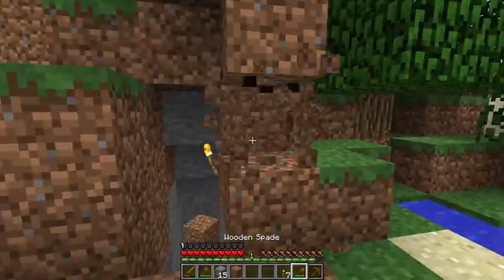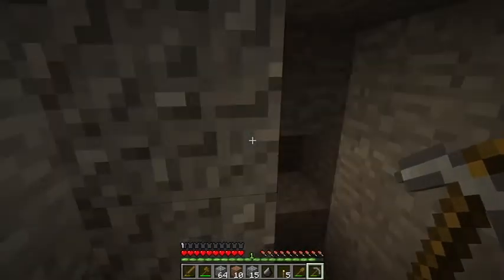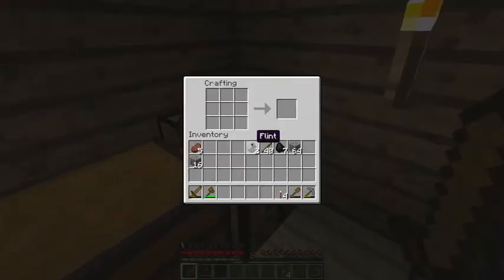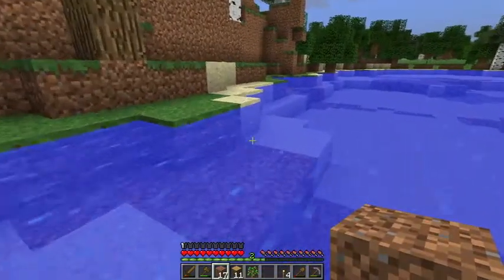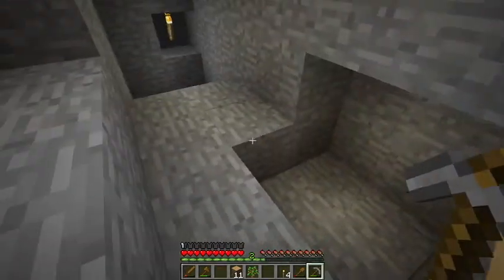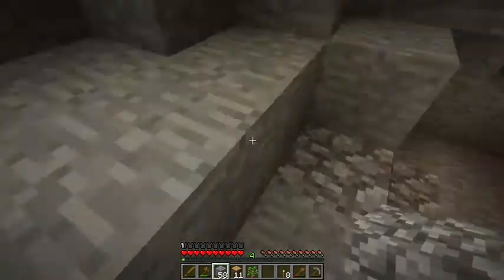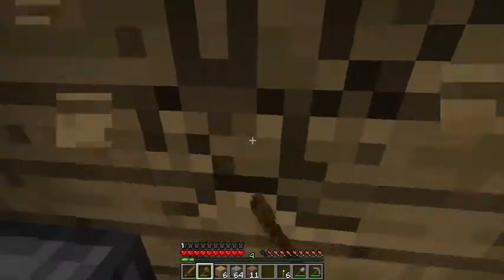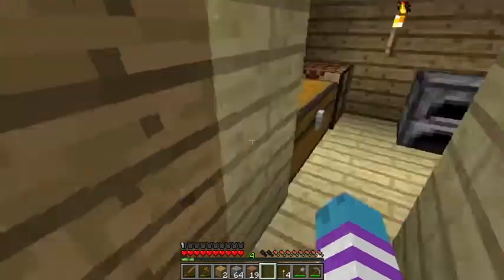Minecraft Ep.2: I Did A DURP! TWICE!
I play Minecraft and do it with complete stupidity.